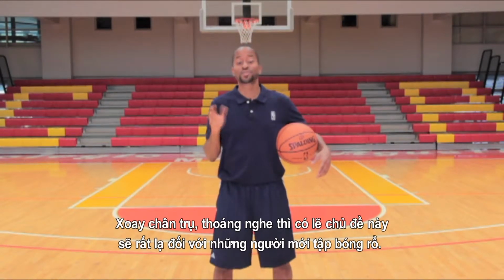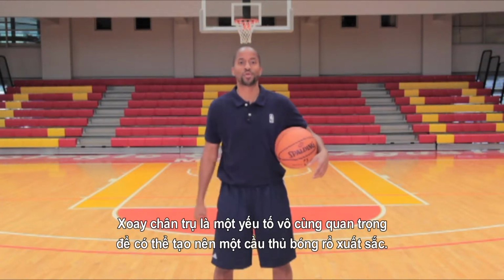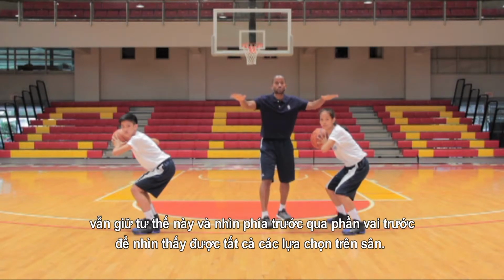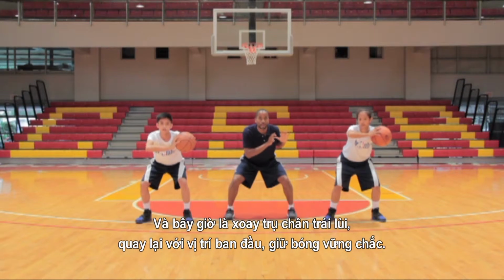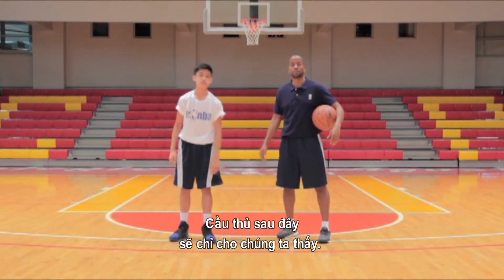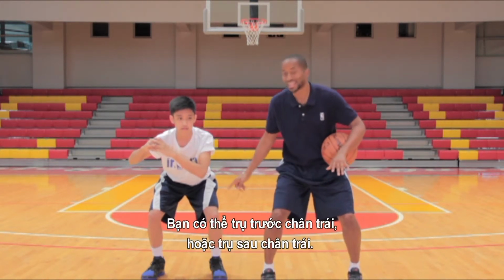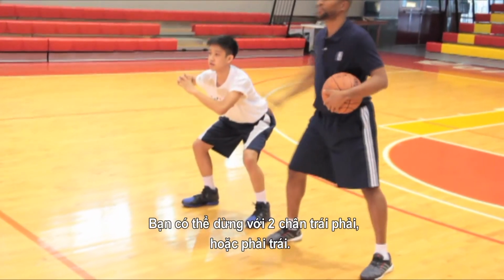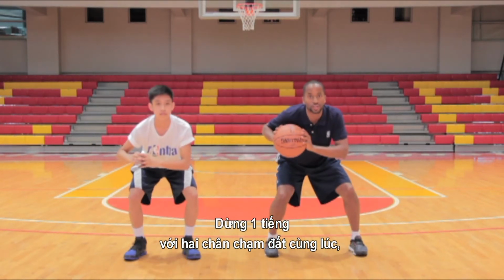NBA TUTORIALS ESPISODE 2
1 trong 4 giá trị cốt lõi (S.T.A.R -- Sportsmanship (tinh thần thể thao) -- Teamwork (Làm việc nhóm) - positive Attitude (Tư duy tích cực) - Respect (Sự tôn trọng)) mà Jr.NBA đem đến đó là Tư duy tích cực (positive Attitude)
Kiến thức này không chỉ giúp ích cho việc chơi bóng rổ mà còn bổ ích cho chính việc học và cuộc sống sau này.

Các bạn nhỏ có muốn học nữa không nào?